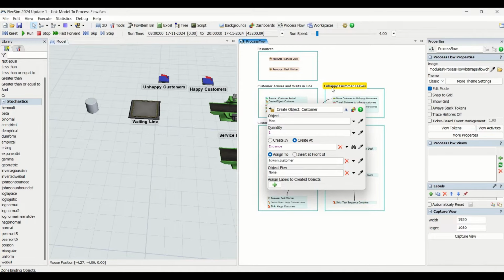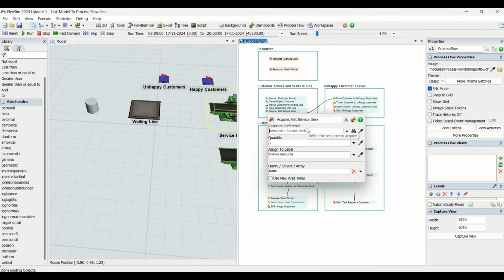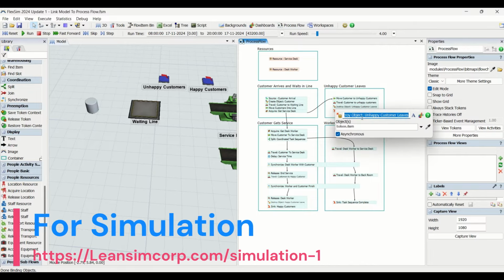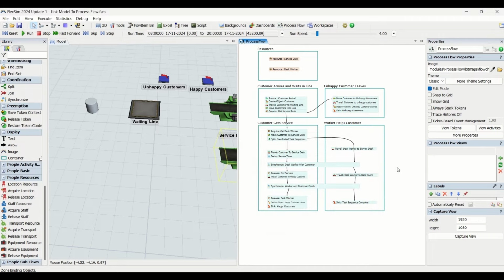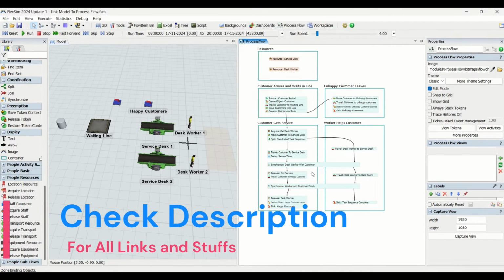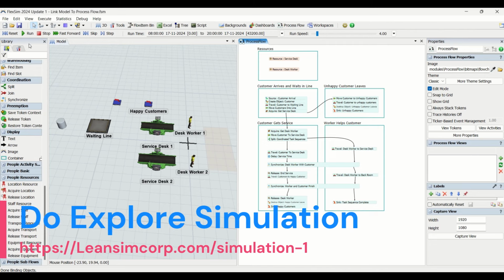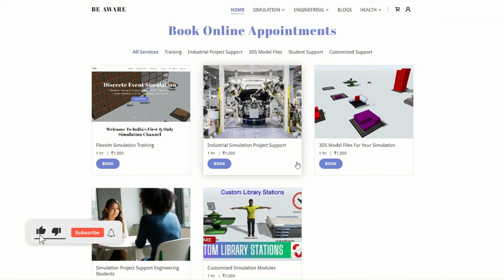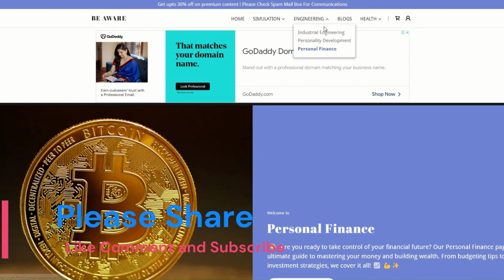3D Modelling and Process Flow | Part 4 | Tutorial 5 | Flexsim Tutorial | LeanSimCorp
***About Video

In this video we would learn about how to create process flow model and control 3d model using the process flow in flexsim. We have a modified example of service desk which we used in our early tutorials. You will get step by step guide for learning how to create a process flow and control the 3d model using it so join us on flexsim modelling with our training tutorials. This is part 4 of the tutorial on learning process flow modelling and controlling 3d model
1) Process flow creation and making use of groups
2) Creation of 3D model and understanding the lists
3) Controlling 3D Model and process flow
4) Analyzing the system and making required logics
5) Process flow detailed modelling
6) Understanding process flow objects and their properties
7) Understand the modelling steps and learn to analyze the system with graphs and dashboards

KEEP LIKING !!
KEEP SHARING !!